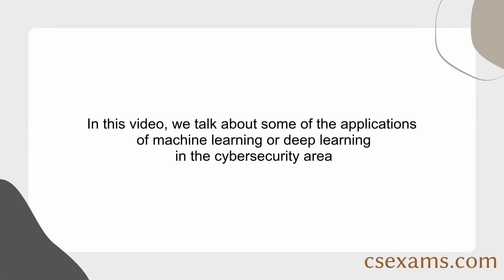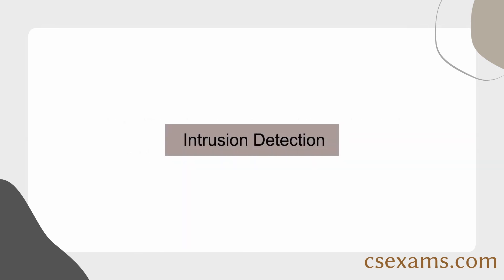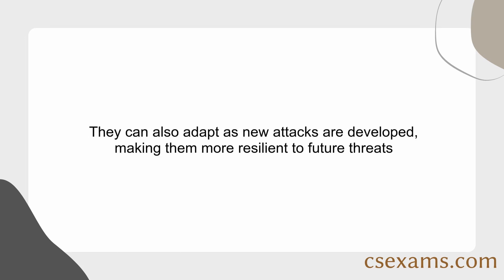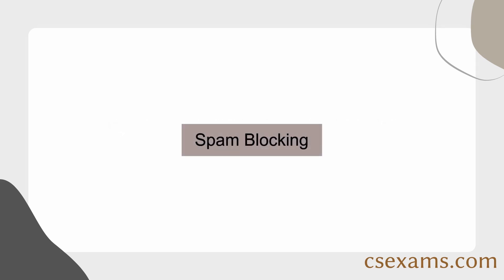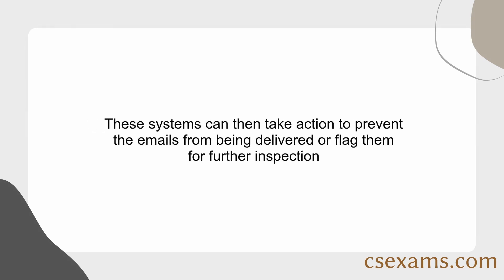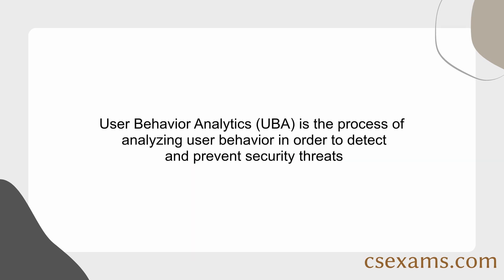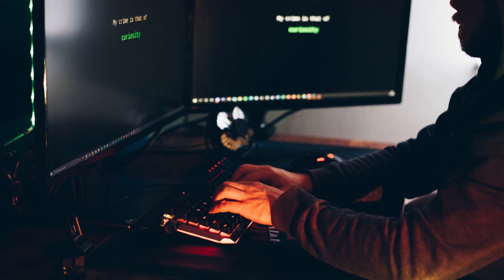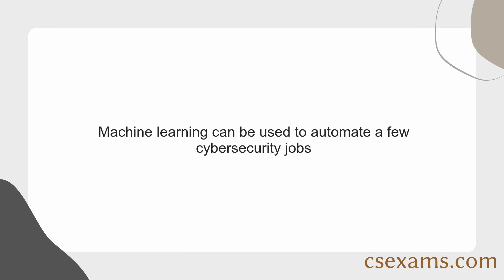Usage of deep learning in Cyber security [2022]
In this video, we talk about some of the applications of machine learning or deep learning in the cybersecurity area.

Welcome to the CS exams channel; we post less than 5 minutes videos on cybersecurity.

Deep learning is a branch of machine learning based on a set of algorithms that attempt to model high-level abstractions in data by using a deep graph with multiple processing layers or neural networks.

Deep learning has been shown to be effective in a variety of cybersecurity applications, such as anomaly detection, intrusion detection, and malware classification. In addition, deep learning models can be used to generate realistic synthetic data for training and testing other machine learning models.